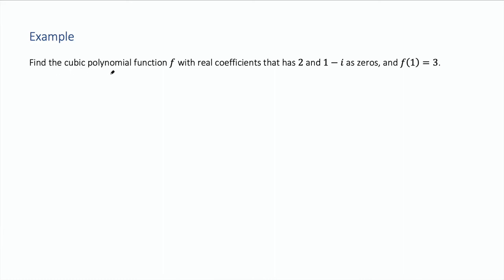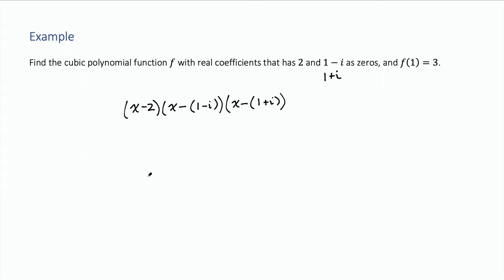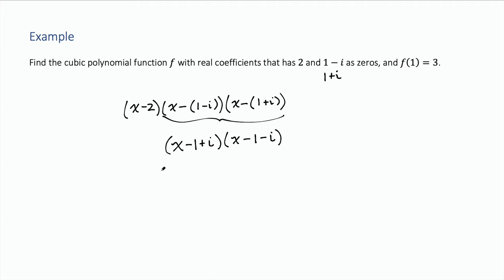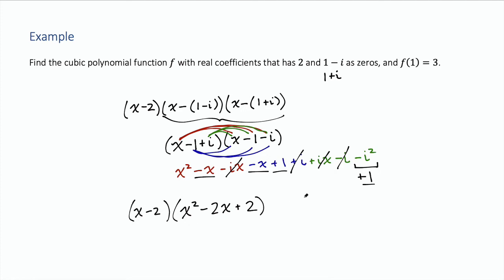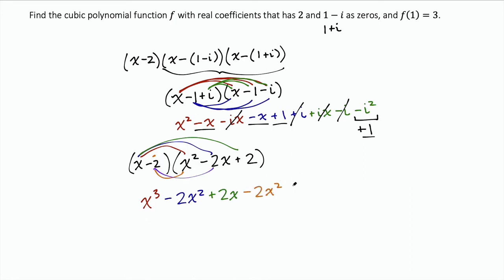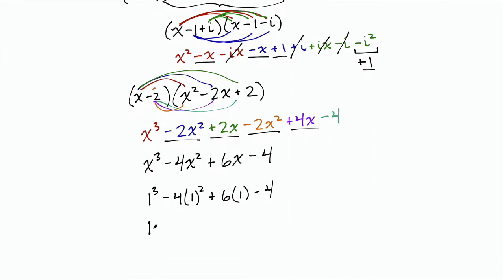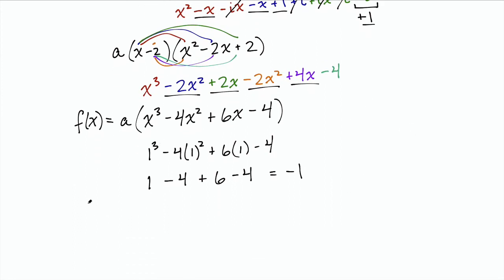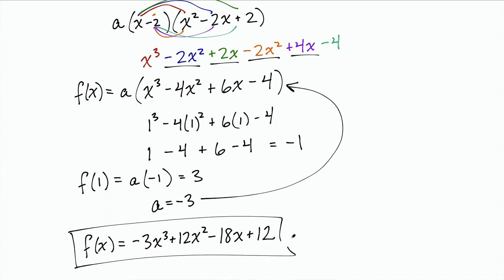Example Conjugate Pairs Theorem 1